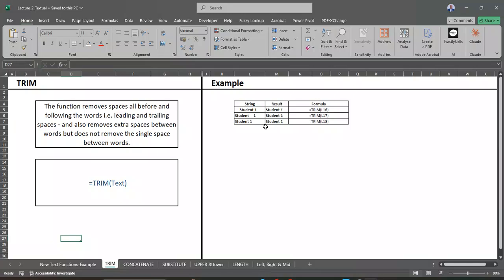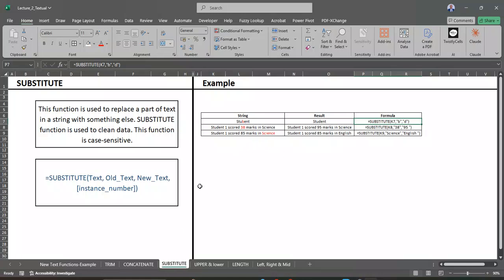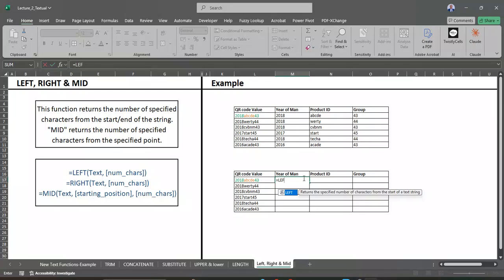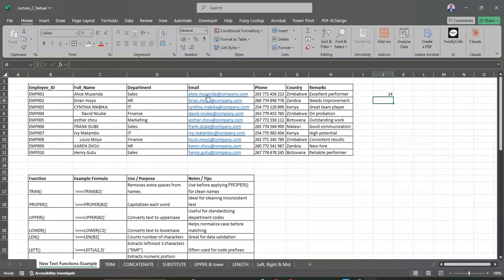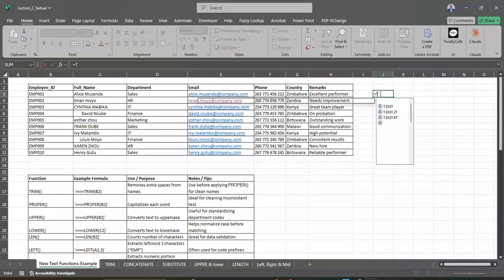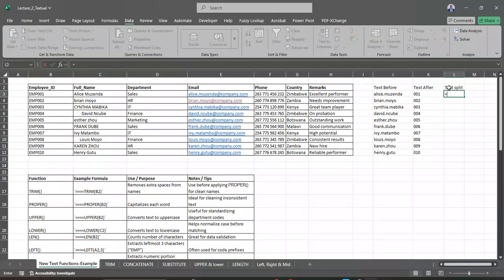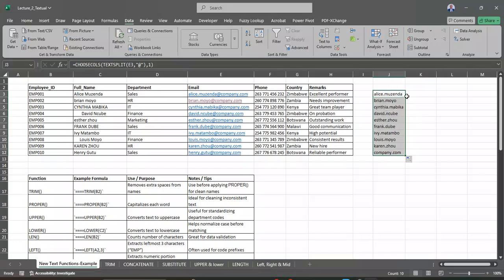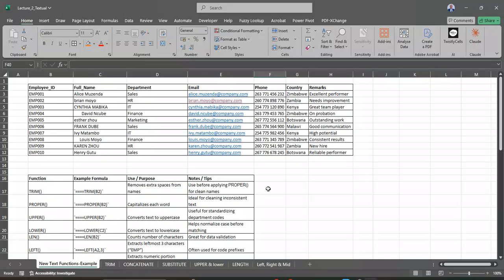EXCEL TEXT FUNCTIONS 2026.1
Excel Text Functions in this 2026 tutorial and master how to clean, combine, extract, and format text data like a pro! Perfect for handling names, emails, codes, reports, and messy datasets in Excel.

📝 In this video:
✅ LEN(), TRIM(), CLEAN()
✅ UPPER(), LOWER(), PROPER()
✅ CONCAT(), TEXTJOIN()
✅ FIND(), SEARCH(), SUBSTITUTE()
✅ Real business examples with text data

Perfect for beginners, students, analysts, HR teams, accountants, and office professionals.